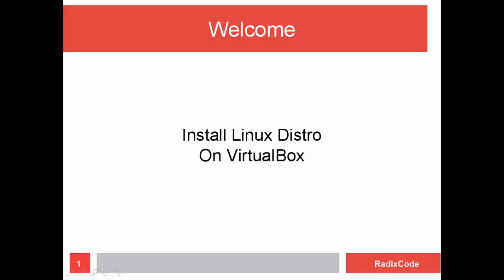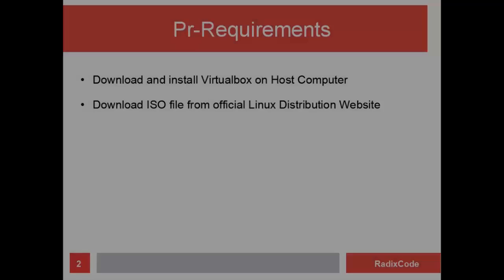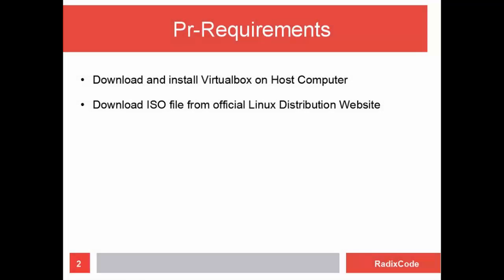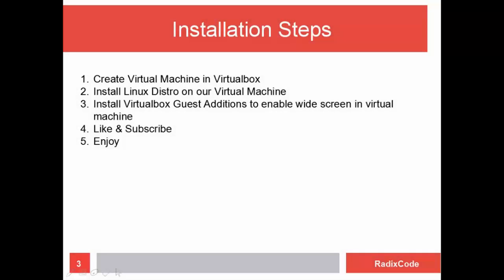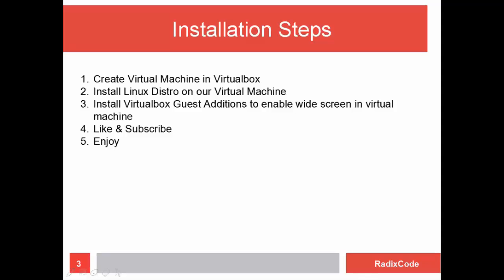how to Install Back Box 15 & Guest Additions on Virtual Box 2016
Article Link :

In this video I will show you how to install Back Box Linux 15 on Virtual Box
I am assuming that you know how to download and install Virtual Box on Host Computer and you know how and where to download ISO file

Now lets see what we are going to do in this video

First of all we will create virtual machine in Virtual Box

We will install Back Box Linux 15 in Virtual Box

And after installing Back Box Linux 15 , we will install Virtual Box guest additions to enable wide screen our virtual machine

Other Links